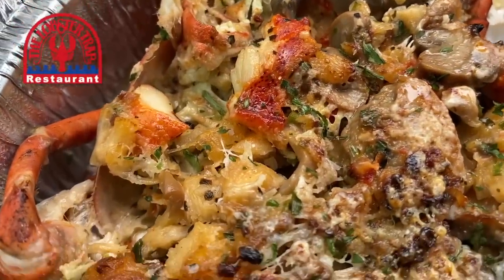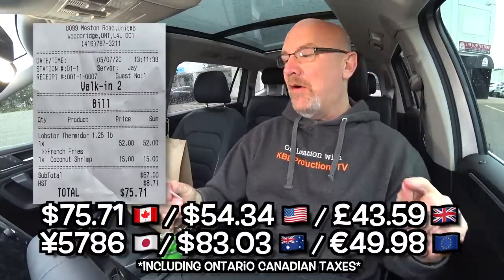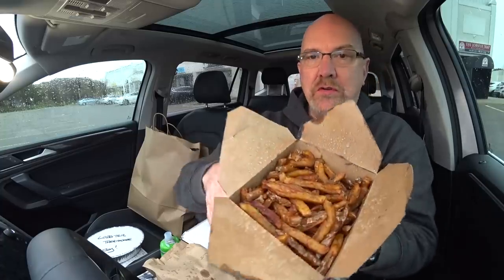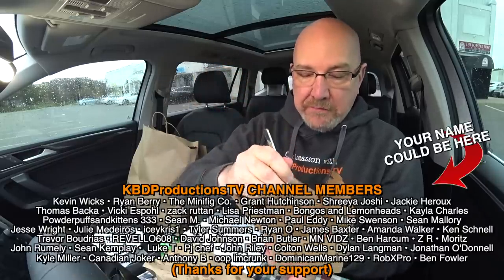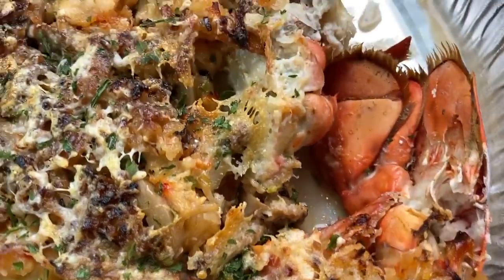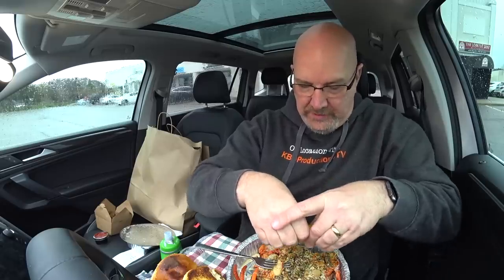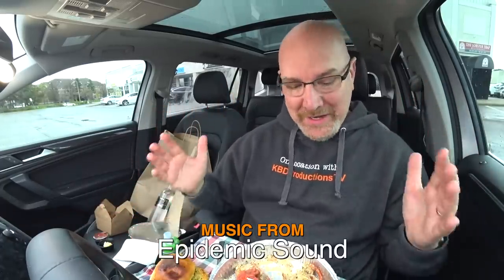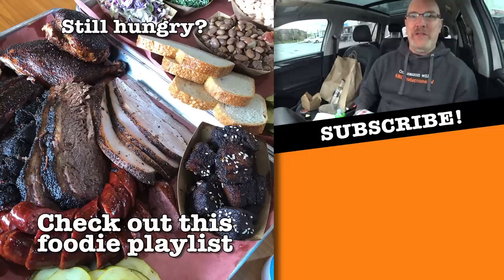Lobster Thermidor Fine Dining in my Car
Ken Domik - KBDProductionsTV
MY GEAR;
Small Drone
50mm LENS;
The Lobster Trap Restaurant in Woodbridge, Vaughan, Ontario continues the tradition of serving Canada finest seafood and lobster. Whether you prefer baked & boiled or as a bisque you will certainly enjoy your dining experience at The Lobster Trap. We look forward to your visit. Thank you.

Other staff members have moved to the new Lobster Trap location as well and wish to welcome all of our loyal customers to the new Lobster Trap Restaurant now located at 8099 Weston Road, in Vaughan, just north of Hwy 7, with ample free parking, live entertainment and fully licensed with the LCBO.